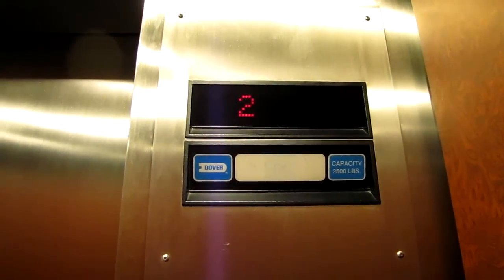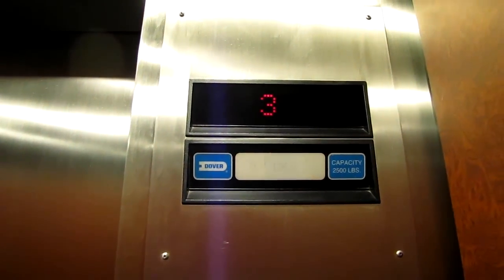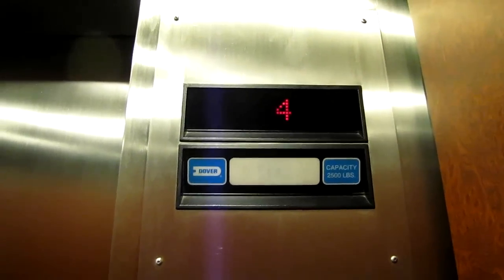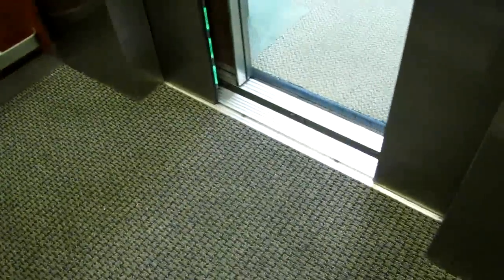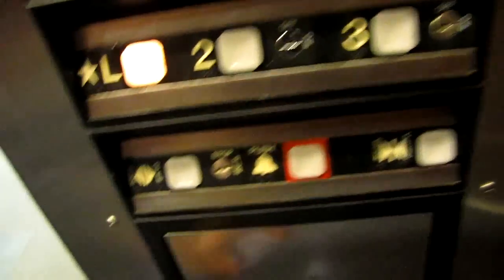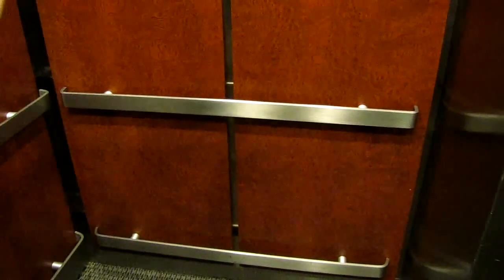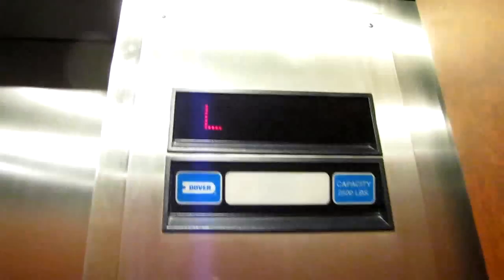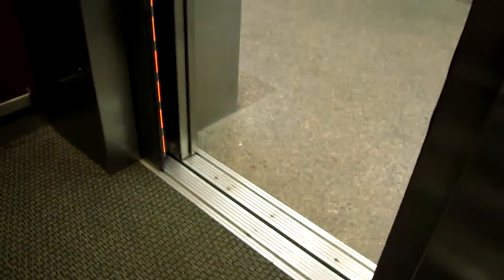DOVER Oildraulic Elevators - 1122 Franklin Av. [Garden City, NY]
Installed/Modded: c. 1995 (Looks like these may have been a Dover mod.
Machine: Borehole Hydraulic
Capacity: 2500 lbs
Fixtures: Impulse, Monitor TR
Floors Served: *L, 2, 3, 4, PH